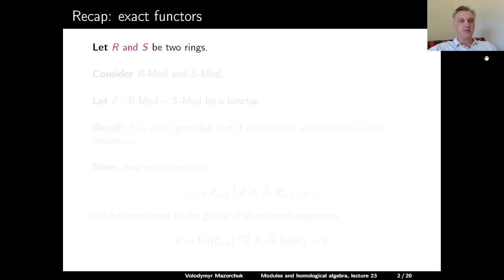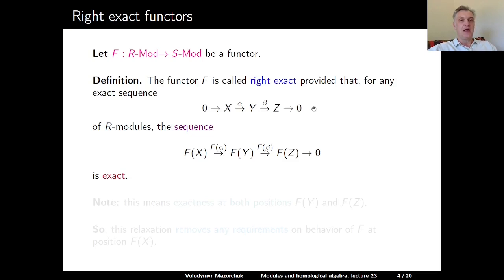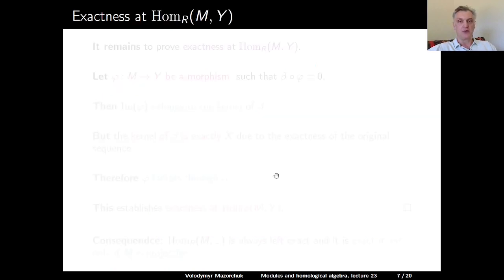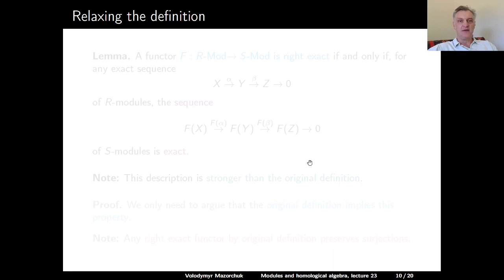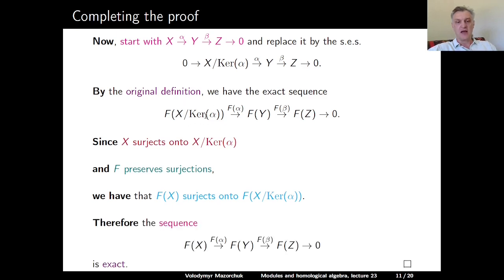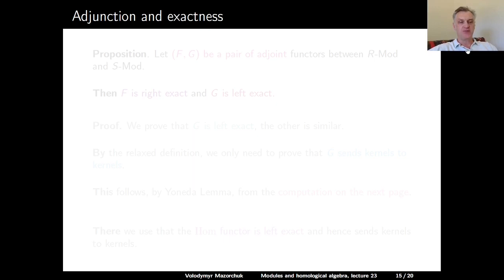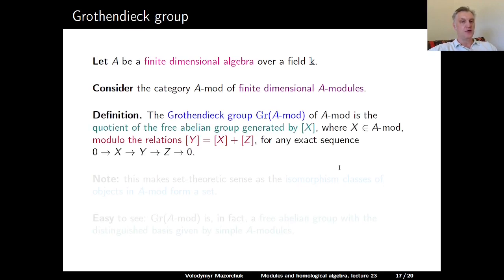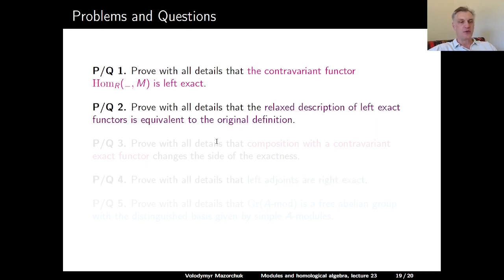Modules and homological algebra. Lecture 23: one-sided exactness (by Walter Mazorchuk)